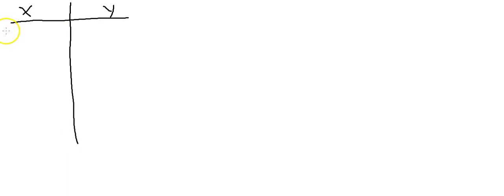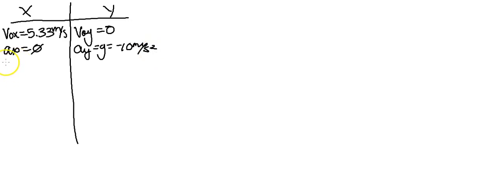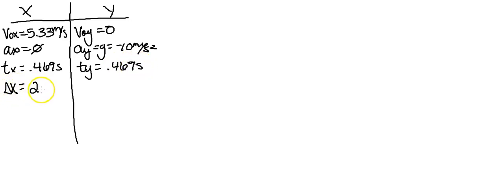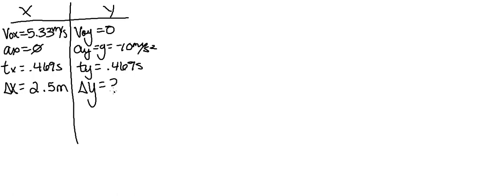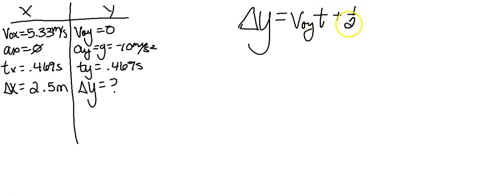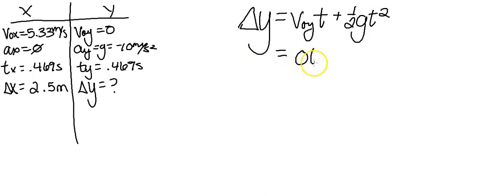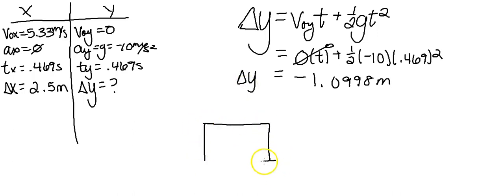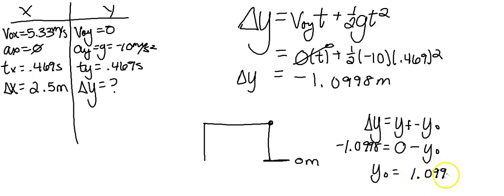CYOA Q2 Part C